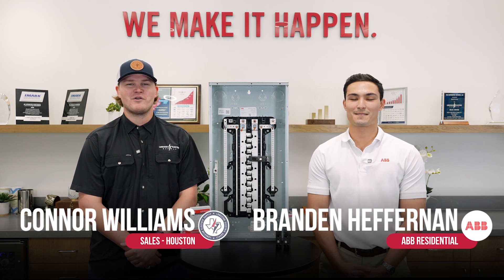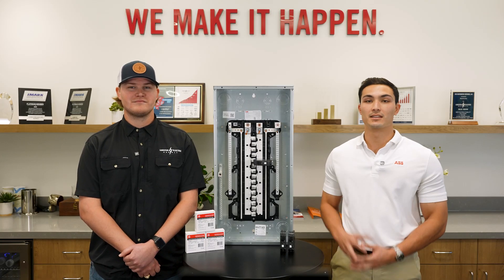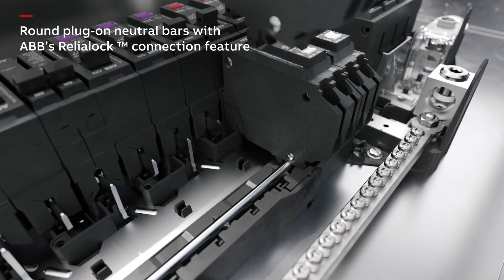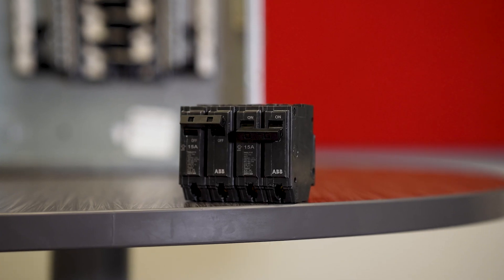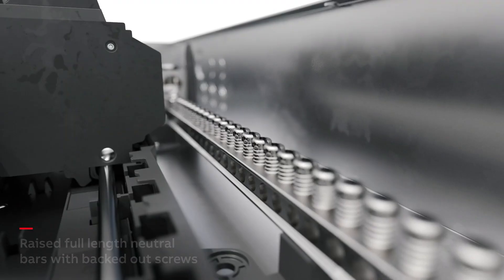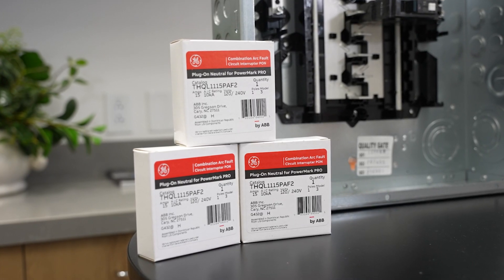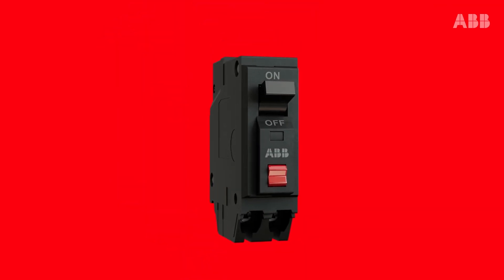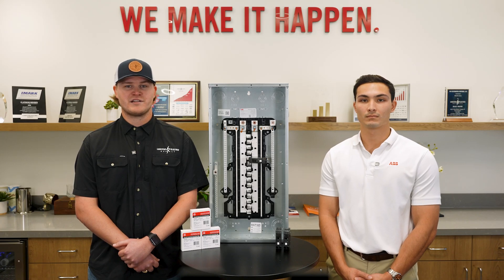ABB ReliaHome Load Centers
Simplify your residential projects with ABB's new ReliaHome Load Centers!
The ReliaHome load centers were designed with you in mind to provide reliability, flexibility, and easy installation to help you complete your projects on time.